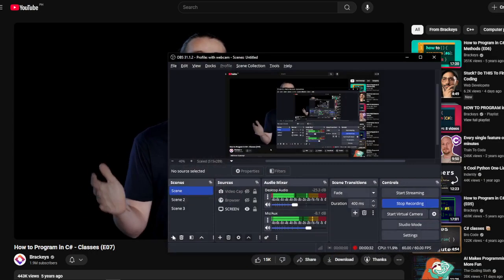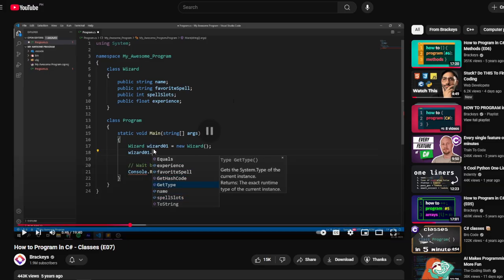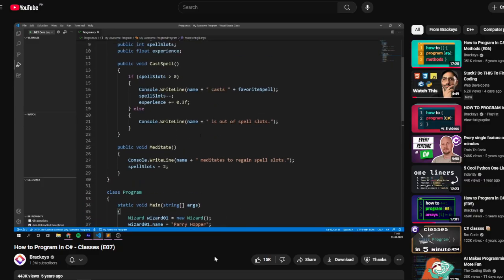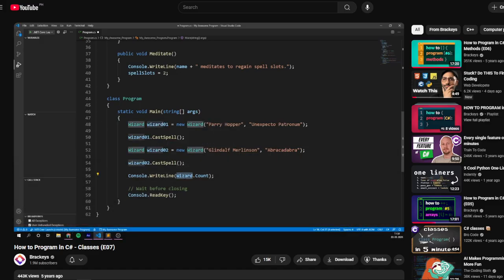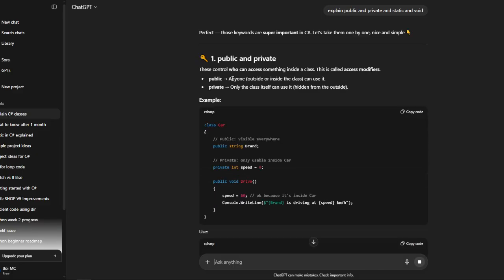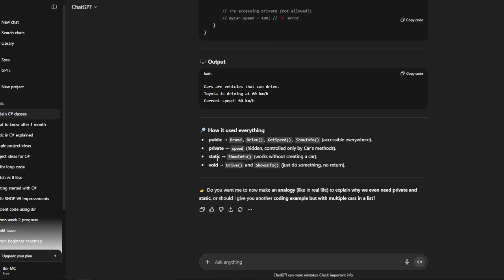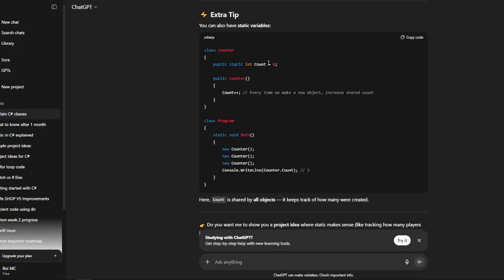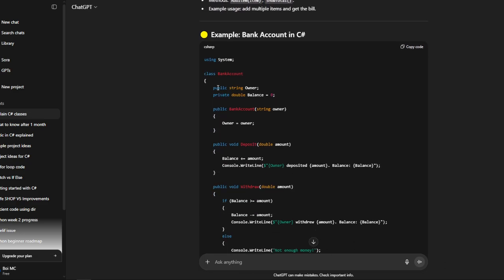Learning How to Code C# #21 Classes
Learning How to Code C# 21